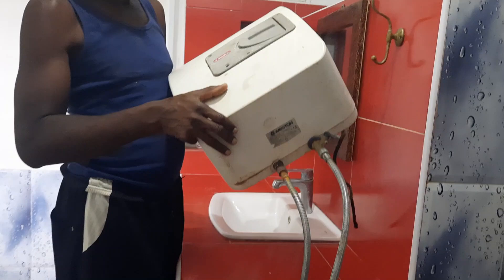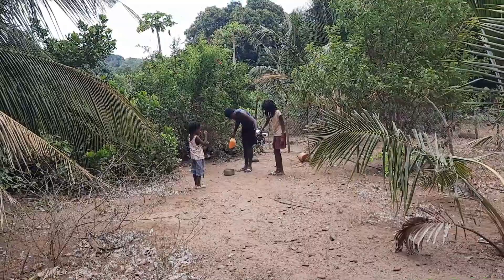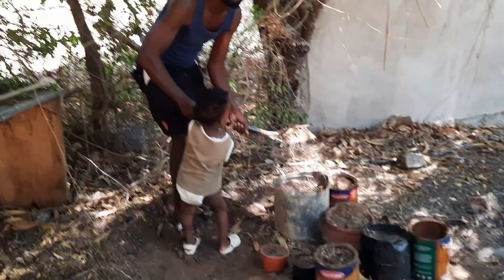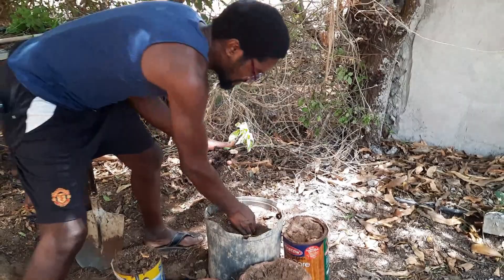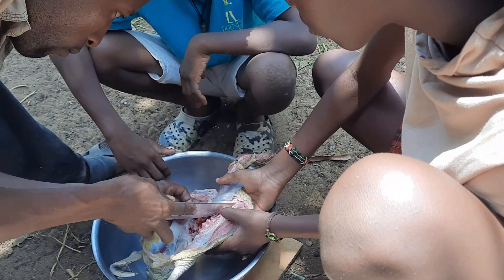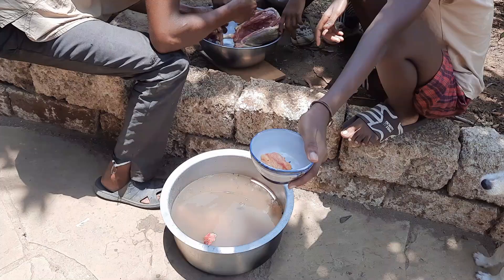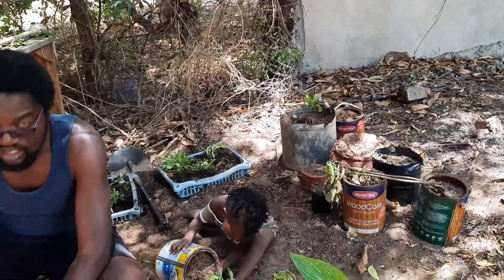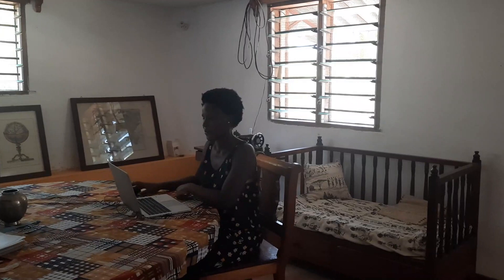Cooking duck for Lunch that turned to Dinner Coz of Homestead errands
We've just come back from brief visit upcountry. We are busy catching up with errands in the homestead. Due to that the duck that was planned for lunch delayed to dinner time. join us.